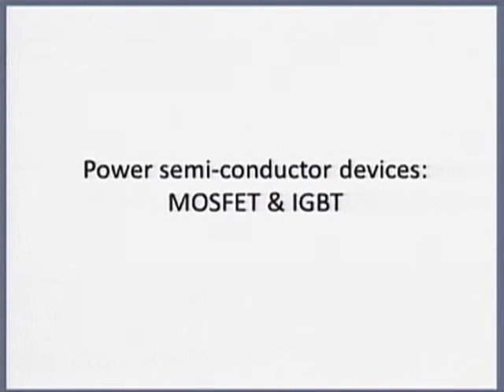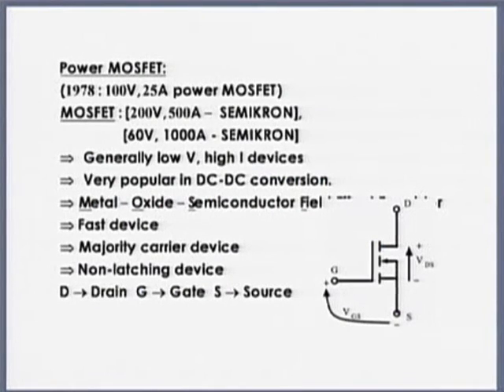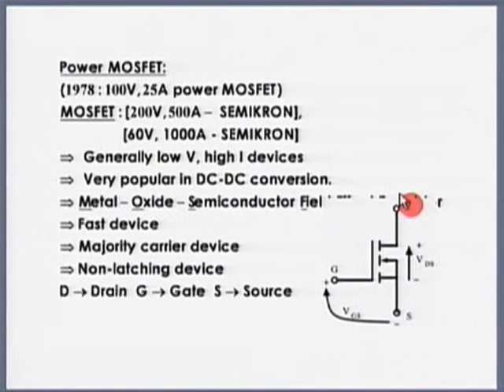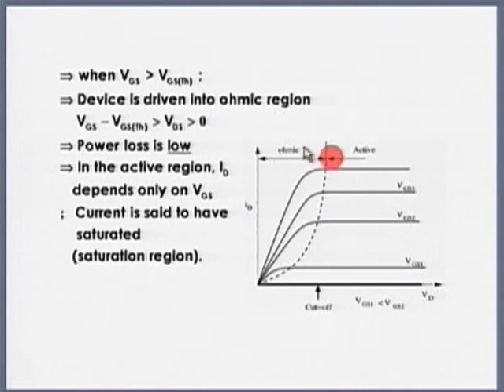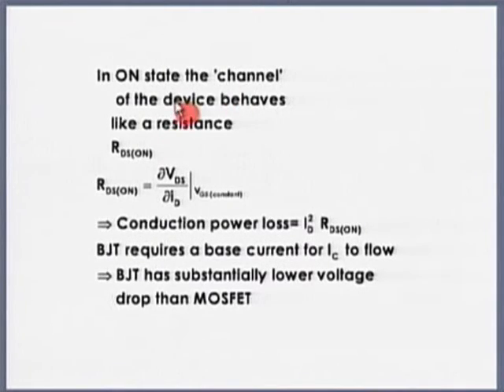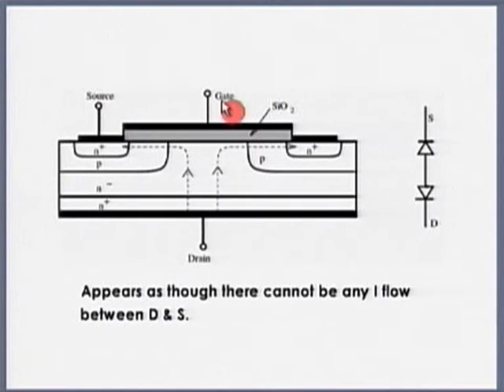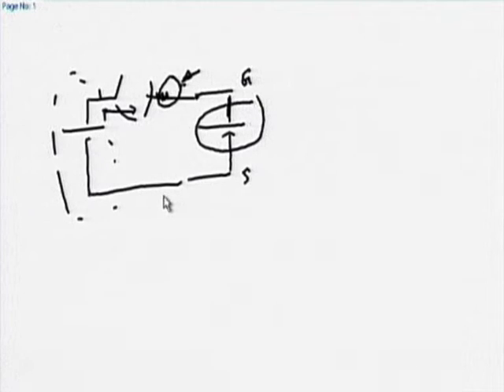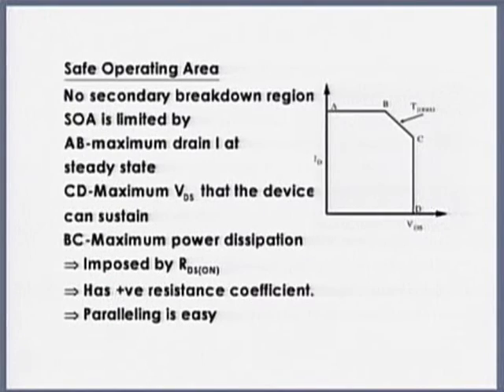SPV M L21 Power Semiconductor Devices - MOSFET & IGBT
This is 21st session of Solar Photovoltaics Workshop arranged for Teachers. It was delivered by Prof. B. G. Fernandes from IIT Bombay.

In this session he talked about power MOSFET, internal body diode, safe operating area, IRF640, difference between BJT & MOSFET, COOLMOS, modifying the structure, smart power module, he also interacted with remote center participants and answered their queries and comments.